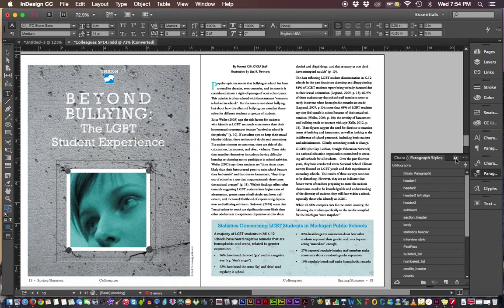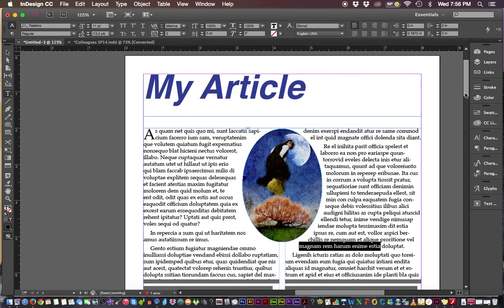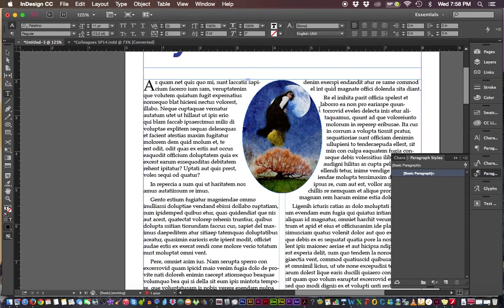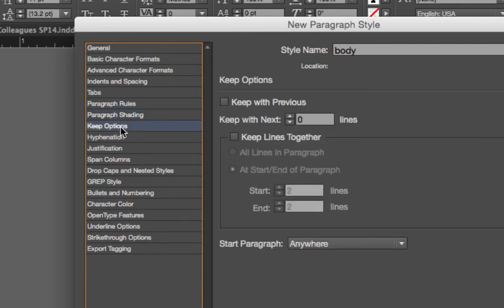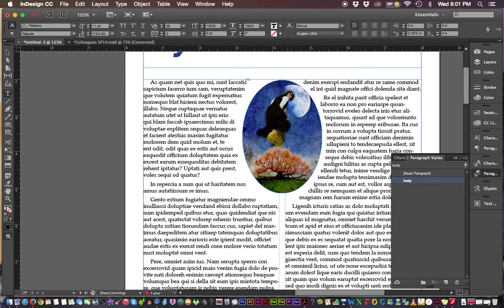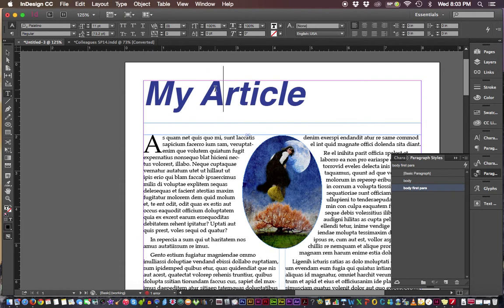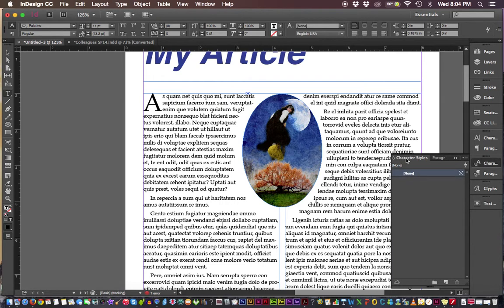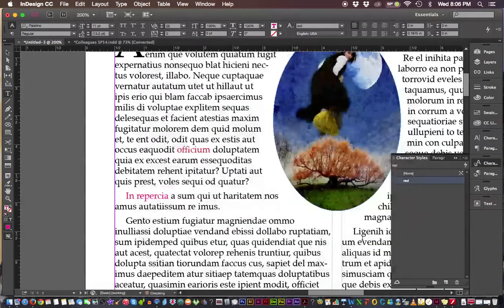InDesign Basics 11 Paragraph & Character Styles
Save time by creating preset Paragraph and Character Styles. Here's how to do it. By using this method, you can easily format your publications and make global changes with the click of a button.